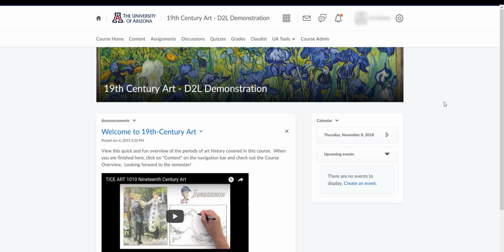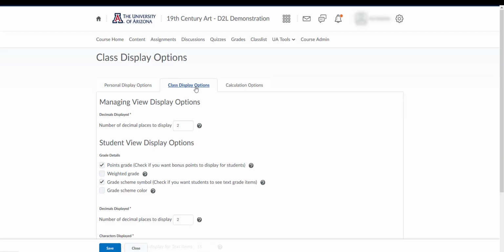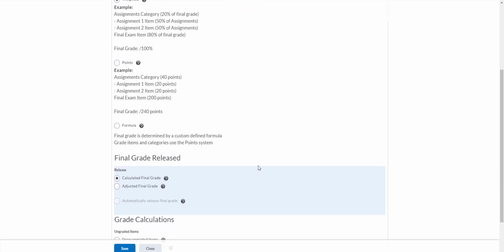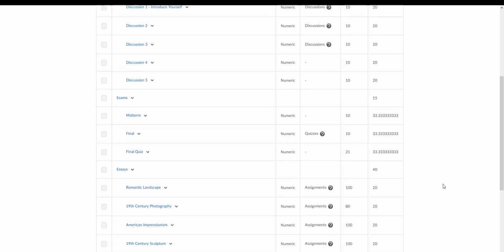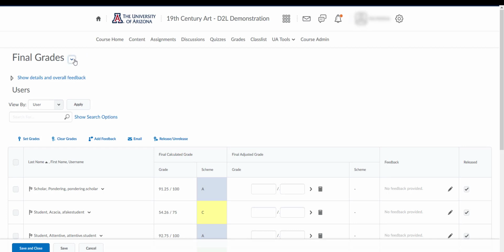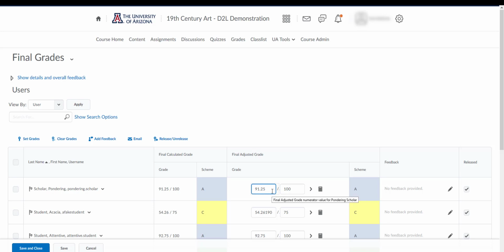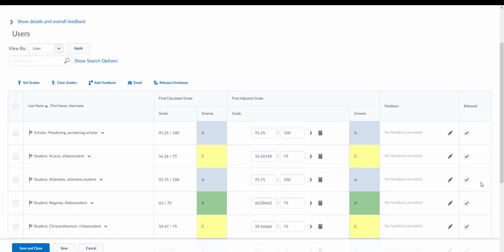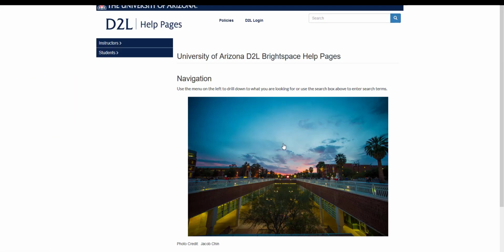Preparing D2L Final Grades 2020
Brief description of preparing final grades in D2L for transfer into UAccess at the University of Arizona.